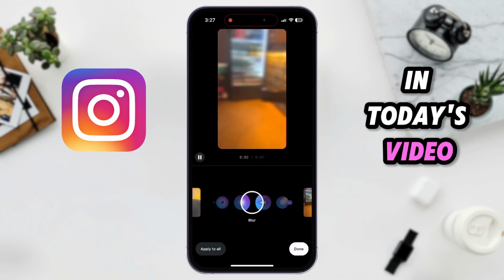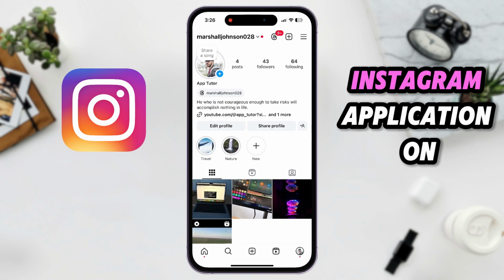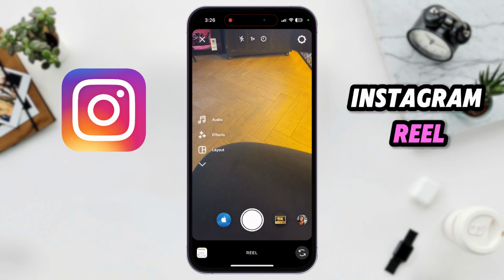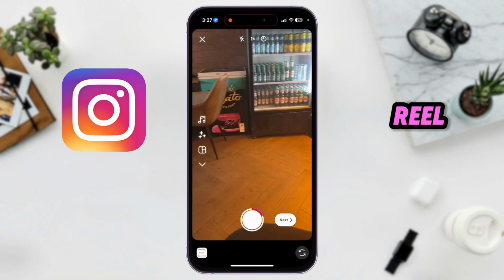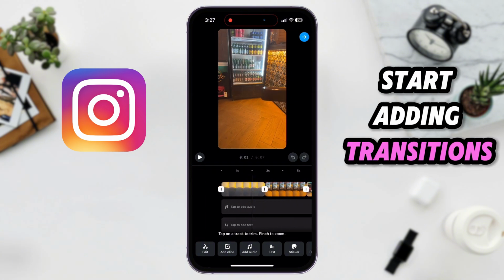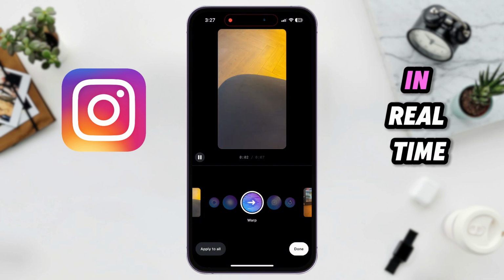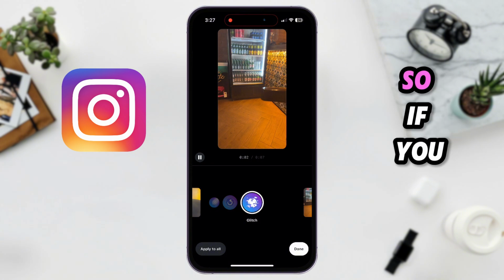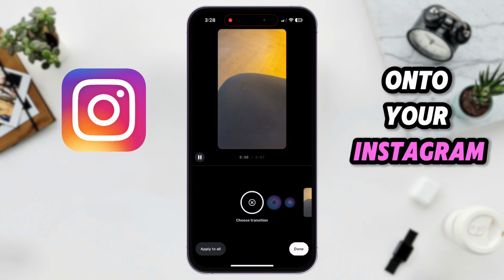How To Add Transitions To Instagram Reels (2024)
In this video, I'm going to be showing you how to add transitions to Instagram reels.